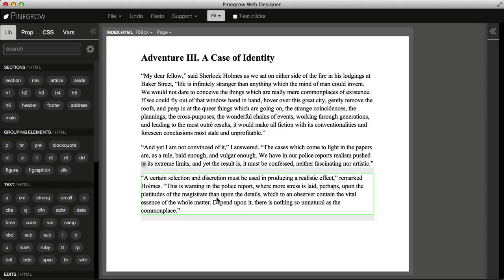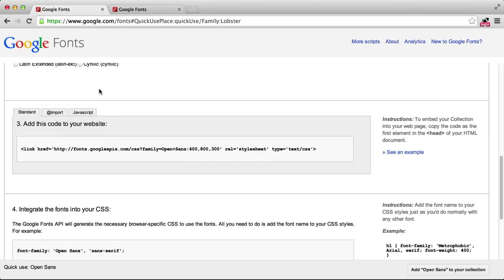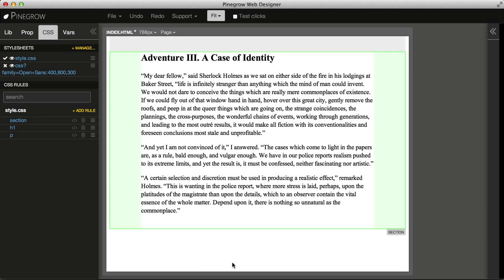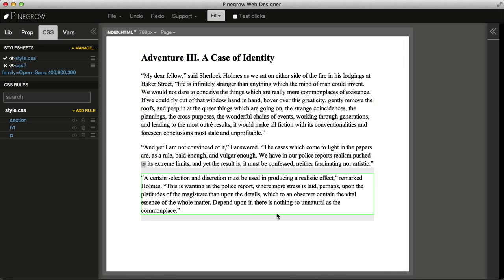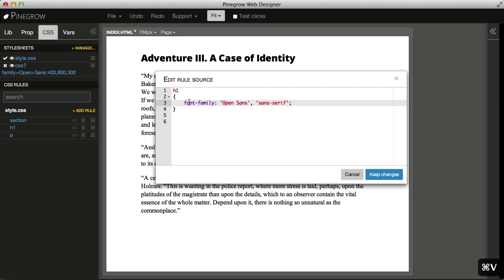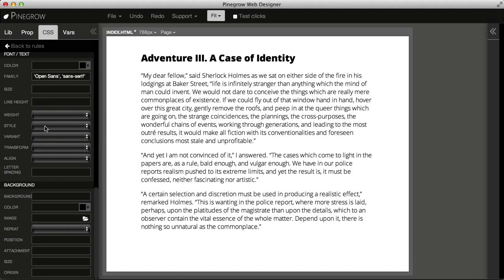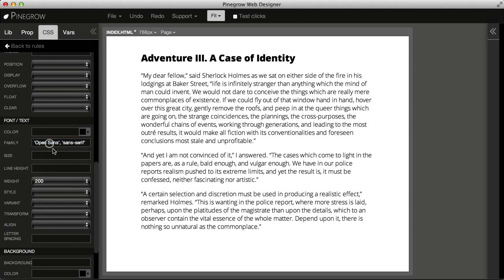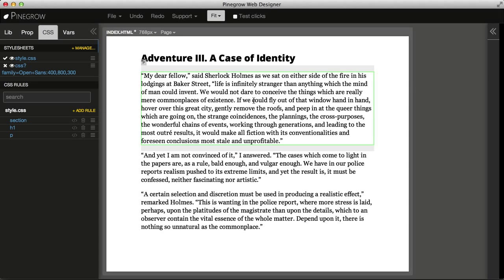Using fonts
Note - to easily browse and include Google fonts use the Asset manager